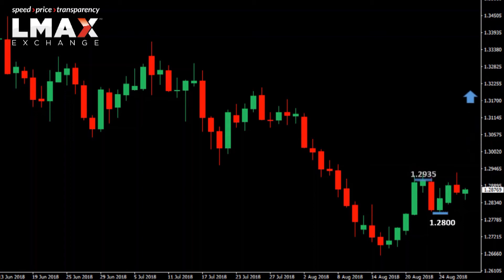$GBPUSD Technicals - Still just a baby correction